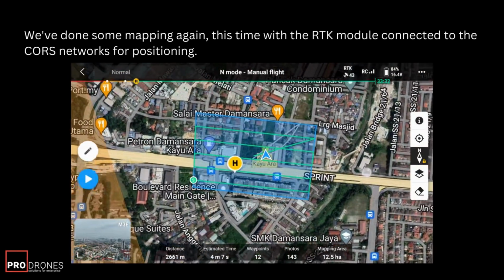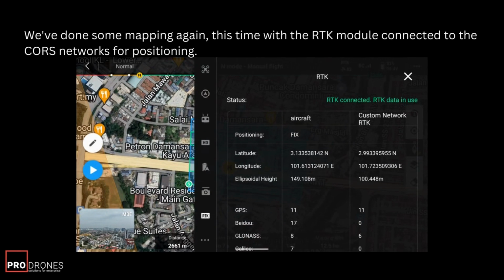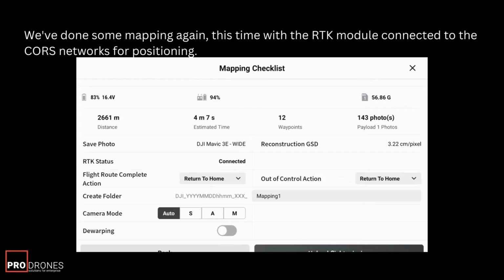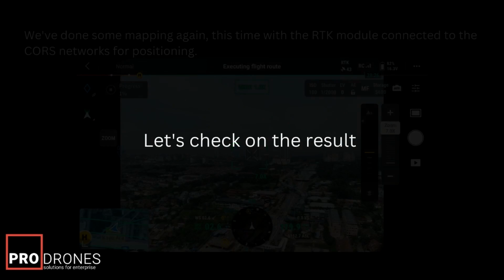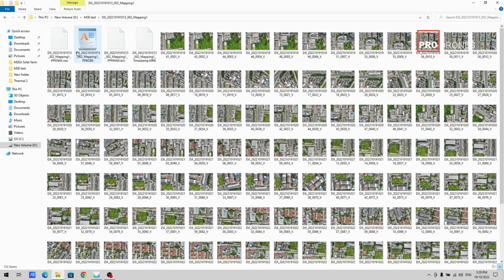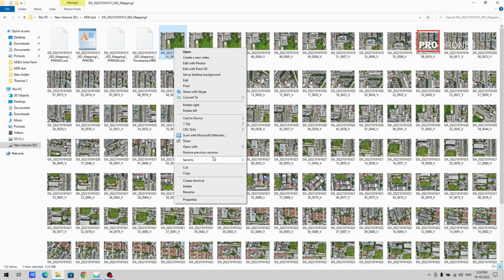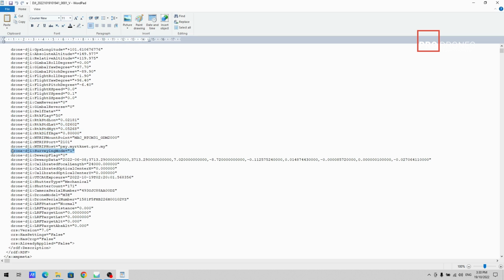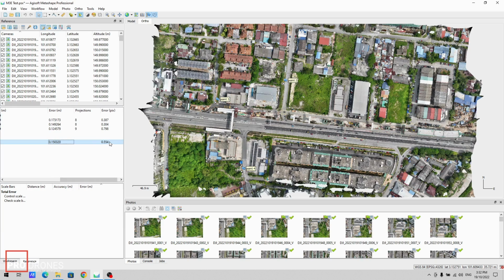DJI Mavic 3 Enterprise Mapping results with RTK -Part 5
So we've sent the M3E with the RTK module this time with the same fling plan and let's see how does it fair compared to no RTK positioning.
More tests and variables would be tested out soon, do like comment and subscribe and let us know what you would like to see more from the Mavic 3 Enterprise series.